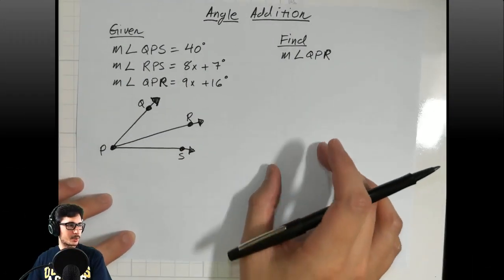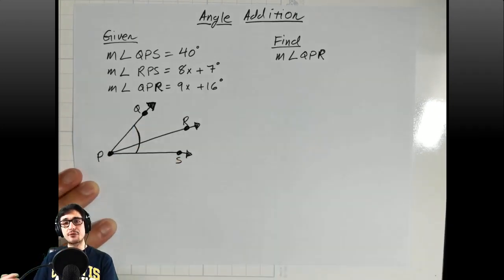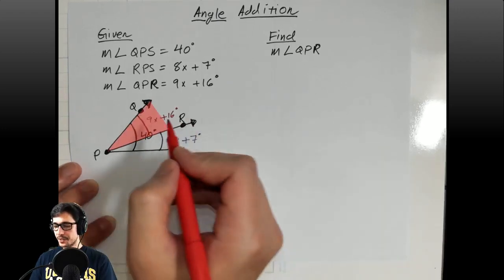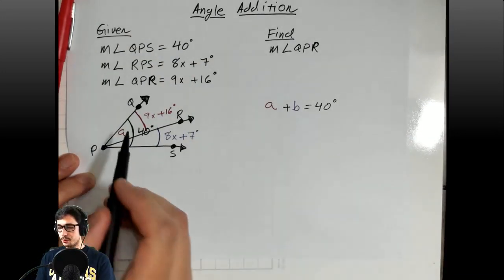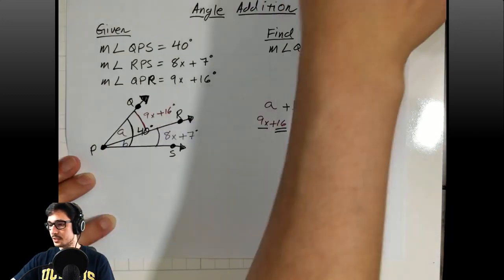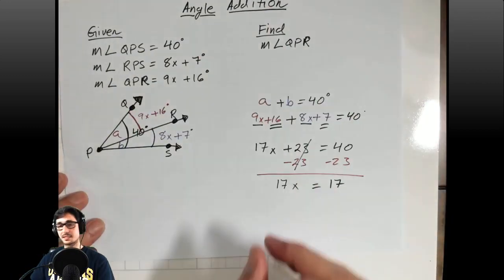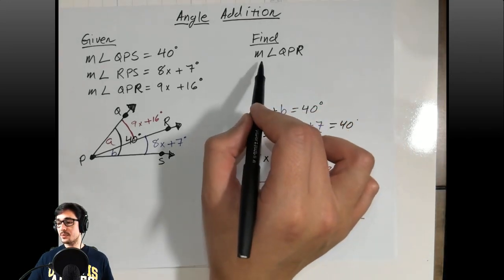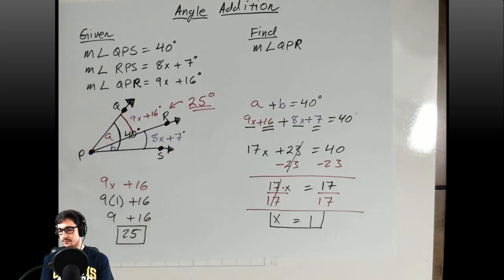Angle Addition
How to find the measure of a specific angle!